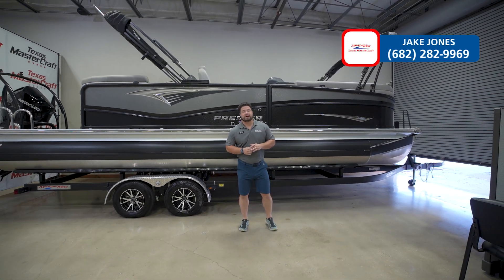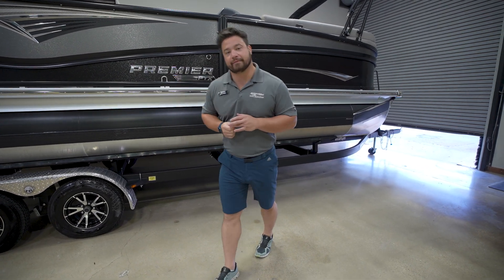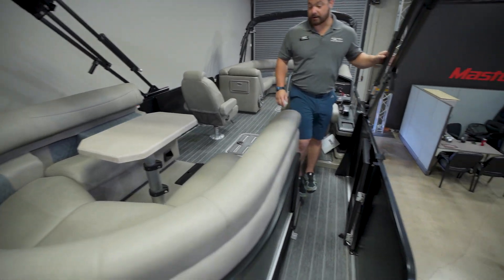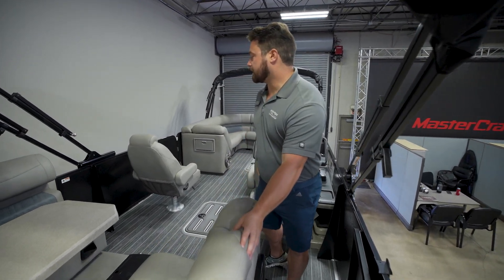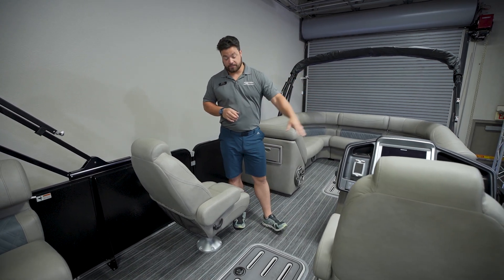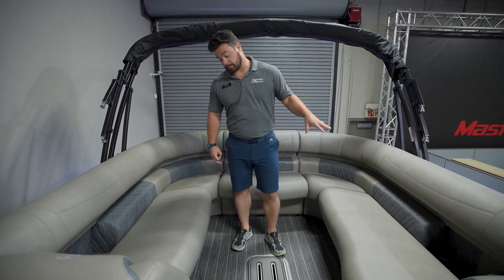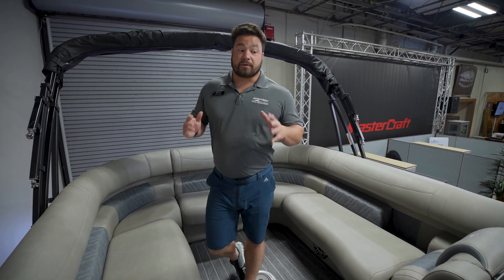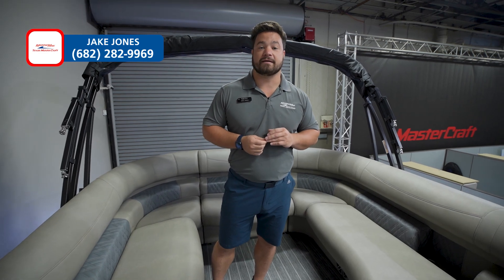2023 Premier 250 Intrigue | MarineMax Texas MasterCraft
This premium pontoon boat offers an unparalleled boating experience, combining classic design with modern features. With a sleek exterior and luxurious interior, this boat is designed to impress.

Stock # 192964